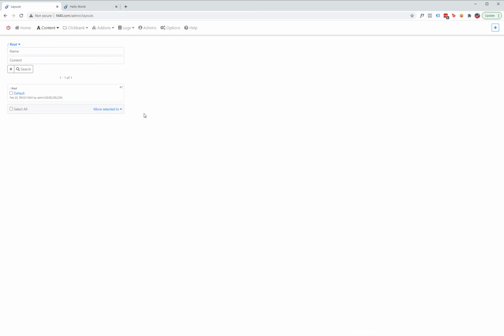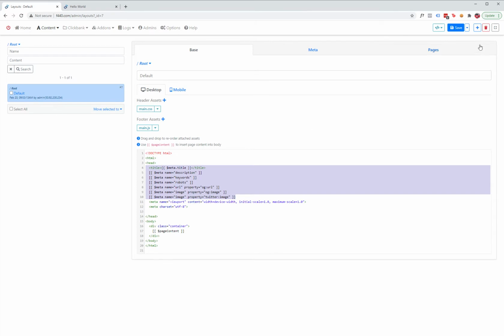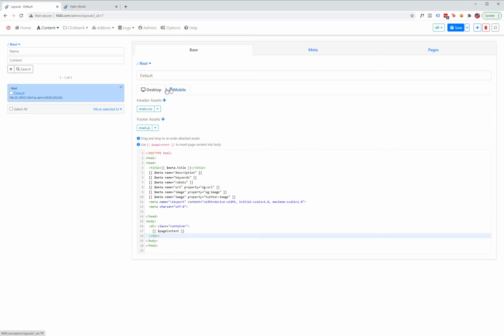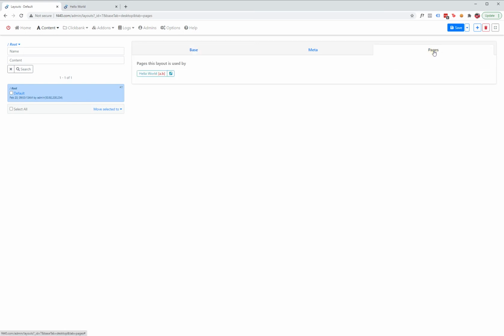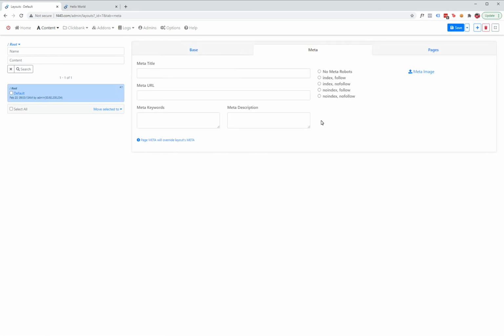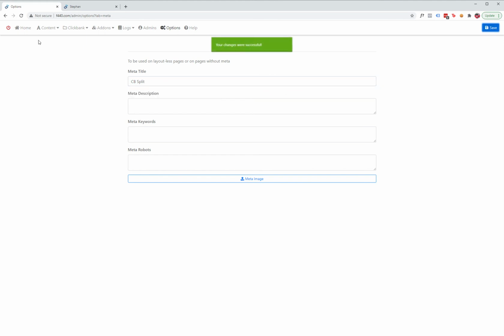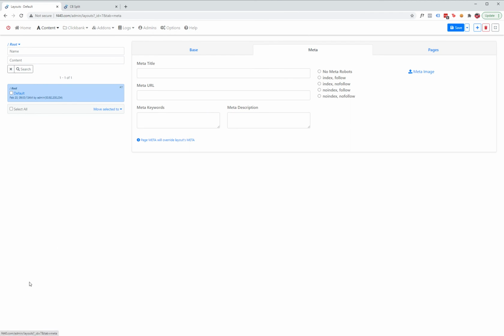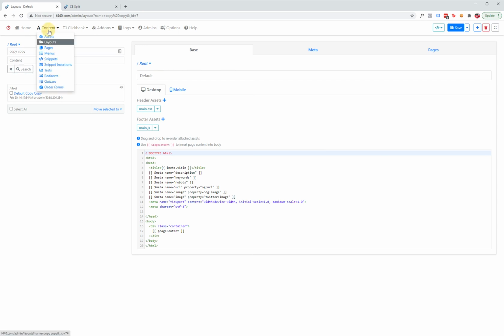CBSplit.com CMS Tutorial: Creating Custom Website Layouts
Master the core of your website's design in CBSplit.com! This tutorial teaches you how to create and manage "Layouts"—the fundamental framework that defines the structure of all your web pages, including your header, footer, and navigation.

Getting your Layout right is the most important first step in building a professional-looking website quickly and efficiently. We will guide you through creating your primary Layout in just a few minutes, giving you a reusable template for a consistent design across your entire site.

00:00 - Introduction: What is a Layout?
00:31 - What are Layouts?
01:30 - Layout Templates
02:40 - Responsive Design
03:16 - Navigation
04:08 - Saving Your Layout
04:55 - Default Meta
06:35 - Version Control
06:50 - Search